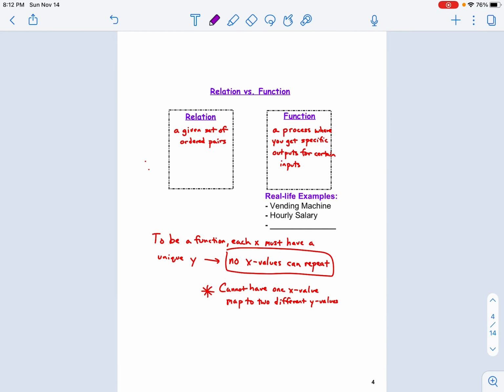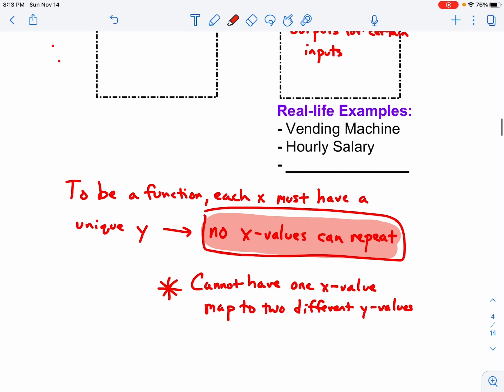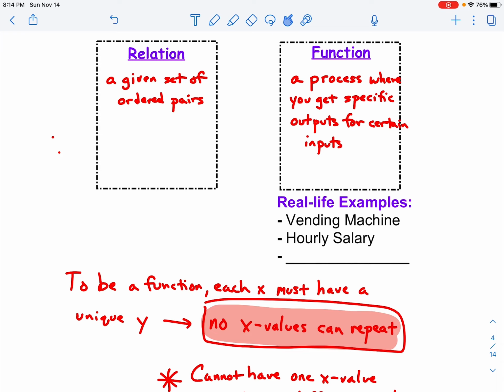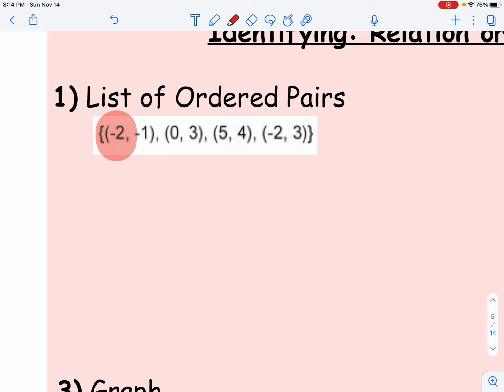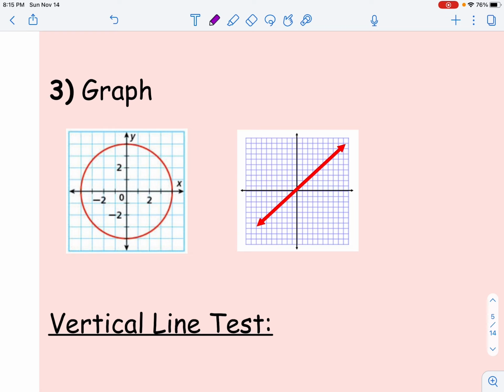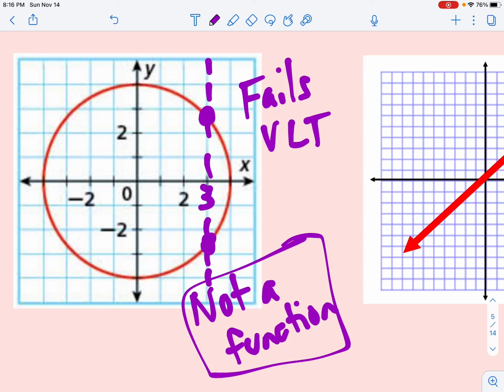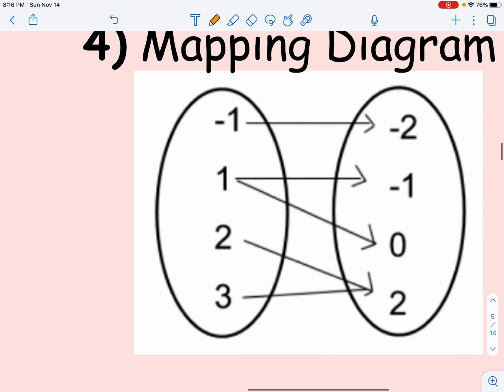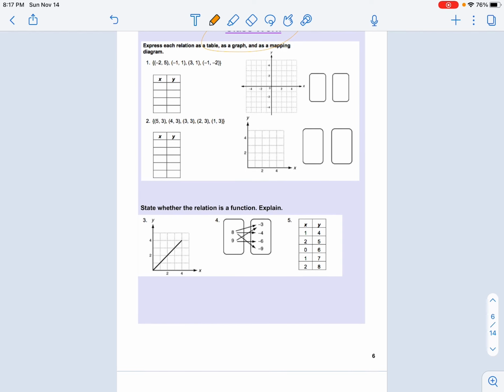Algebra 1: Lesson 3.2 Relations and Functions (part 2)